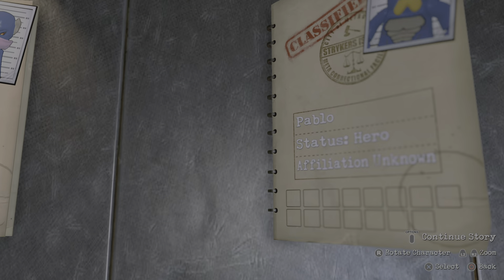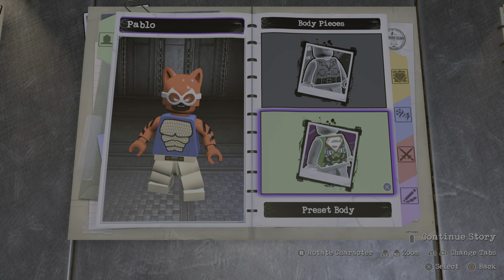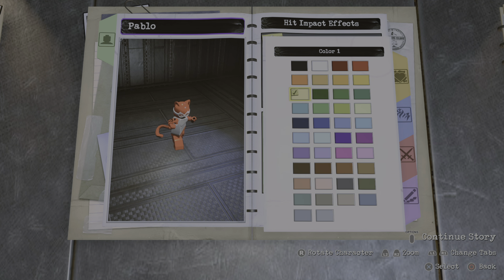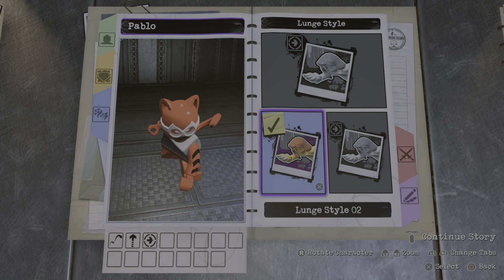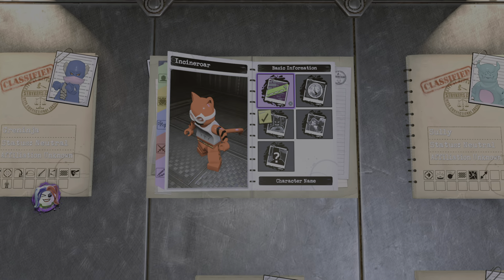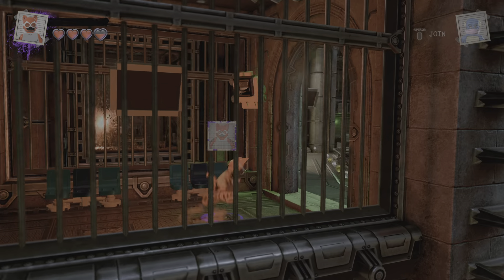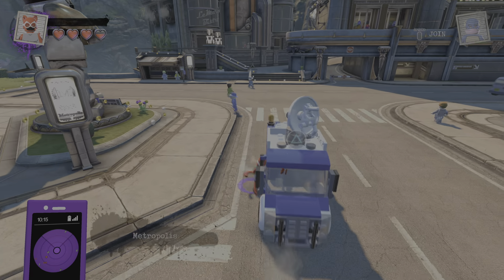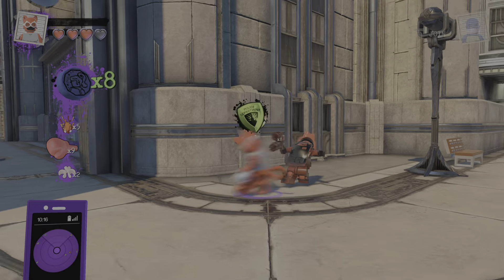LEGO DC Super-Villains: How to make Incineroar (Pokémon)